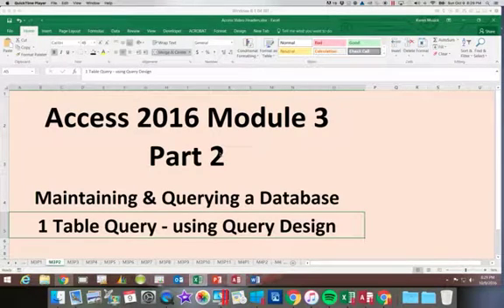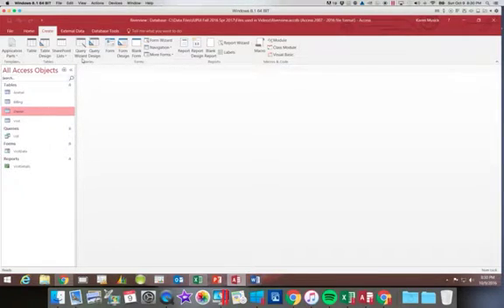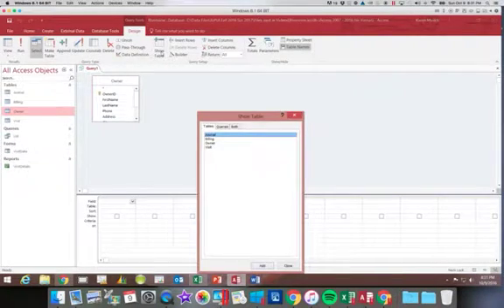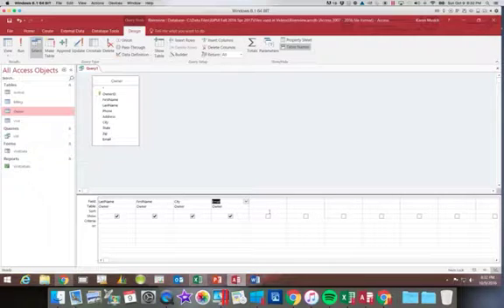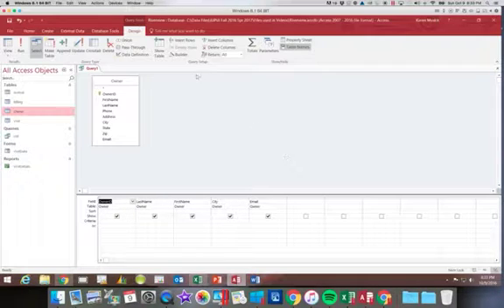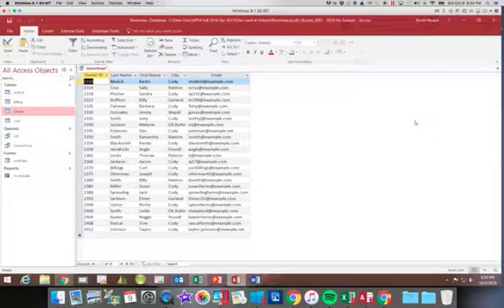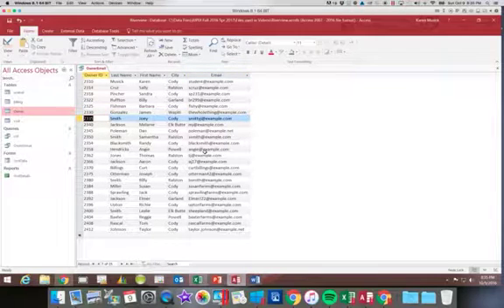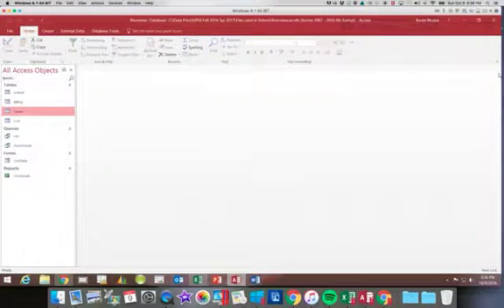Access 2016 Module 3 Part 2-Query-1Table-480p